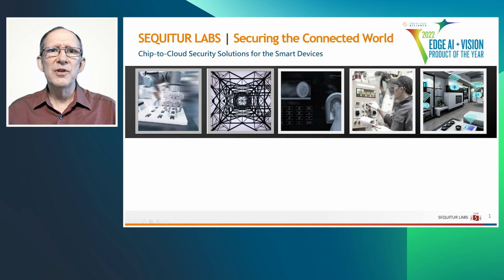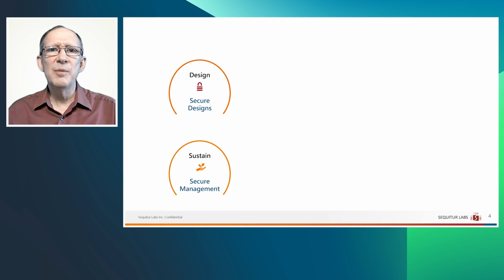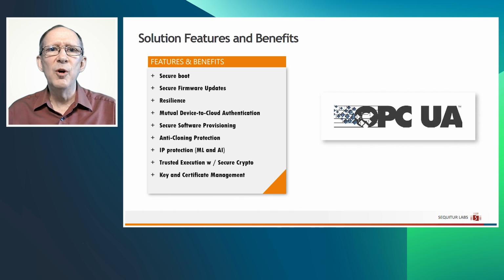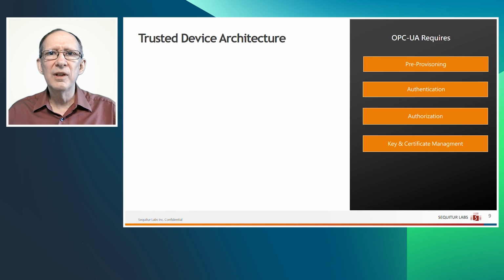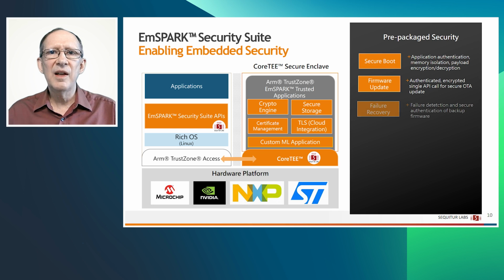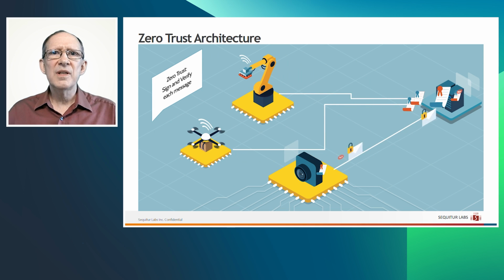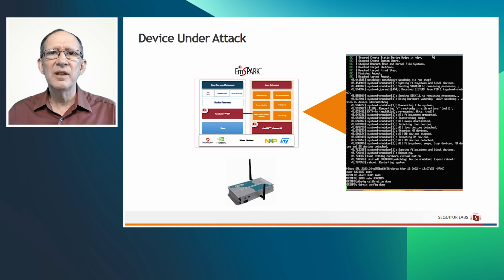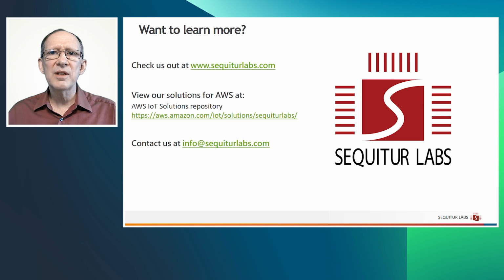Chip-to-Cloud Security For Protecting Critical Infrastructure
AWS and Sequitur Labs combine services to significantly reduce the time to market for highly secure and resilient products. And most importantly, it is the most secure in the industry. In this demonstration, we’ll walk you through how our solution works.